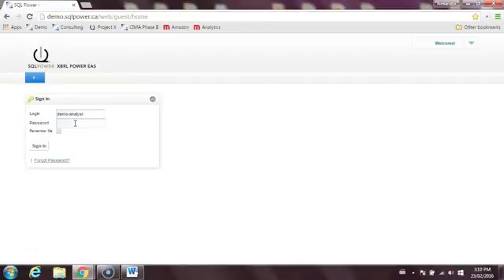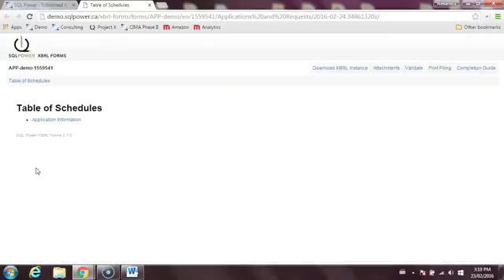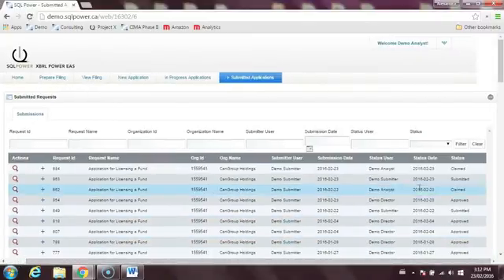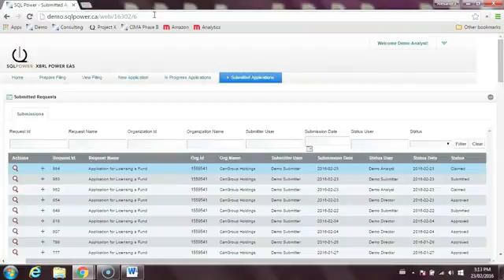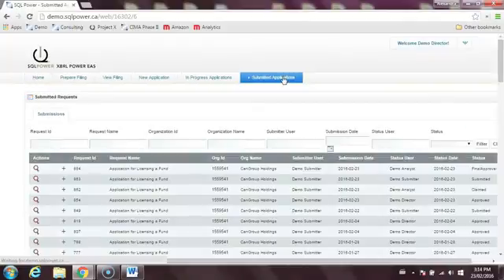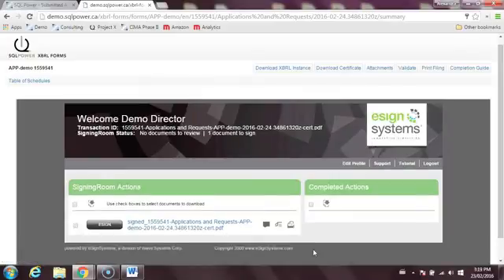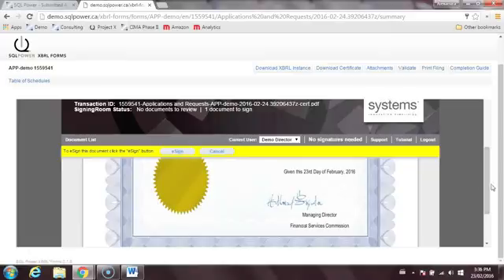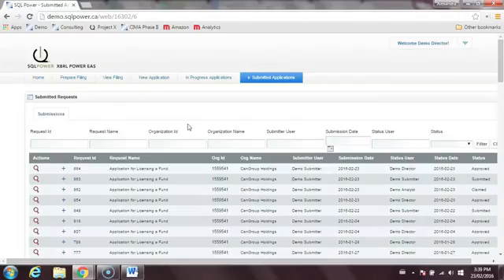XBRL Power Suite: Certificate Generation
Secure certificate authentication within SQL Power's XBRL Power Suite via eSign

To learn more about SQL Power’s Solution for Financial Regulation,